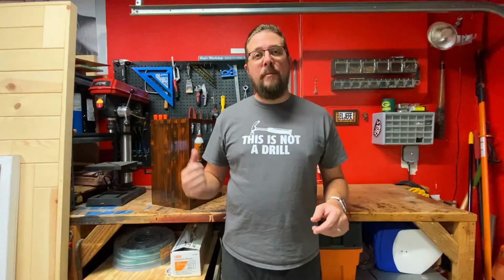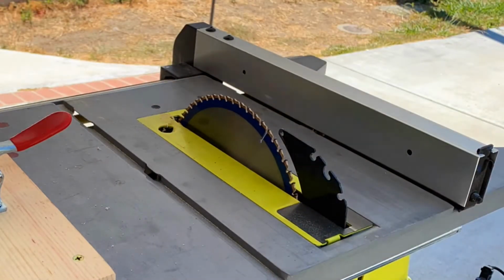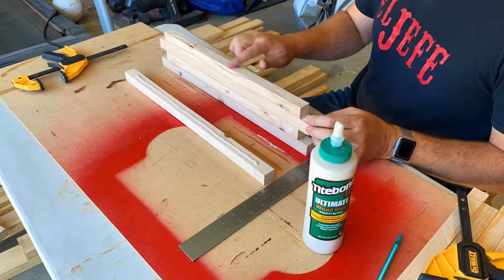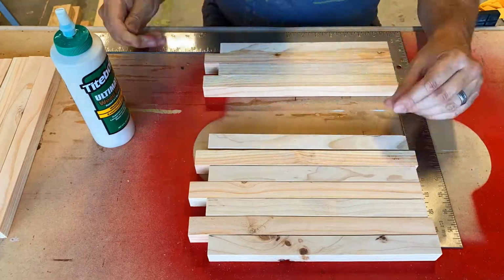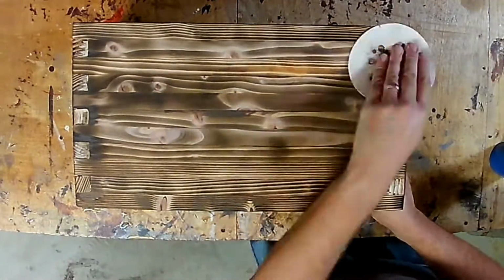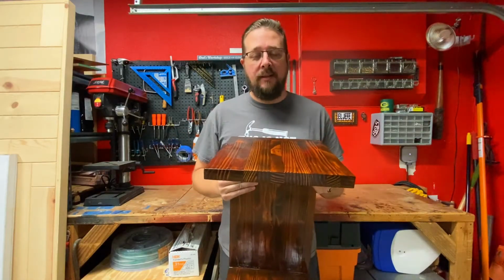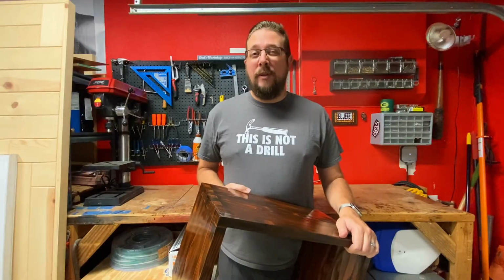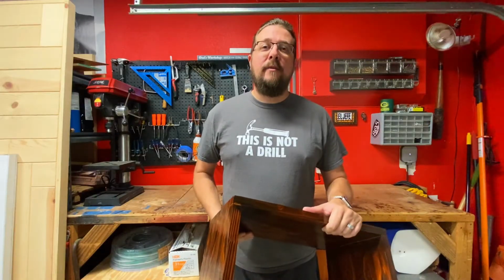SOFA SIDE TABLE | Slide Up Couch Table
SOFA SIDE TABLE DIY
This video is part of a Maker's Swap with Jacob Anguiano @nativesonwoodart. We are both making couchendtables and sending them to each other. The design for this couch table is simple and yet versatile. It can be used as a mini table and a lap table in addition to sliding up over the couch. Be sure to check out his channel and social media links below and show him some love.

👉 If you liked the video and want to take you next woodworking or DIY project to the next level by learning from my tips, tricks and mistakes, then start now by SUBSCRIBING and clicking the bell to notified when I upload a video. And don't forget to, get out there and build something today, "Because Dad said SO"!